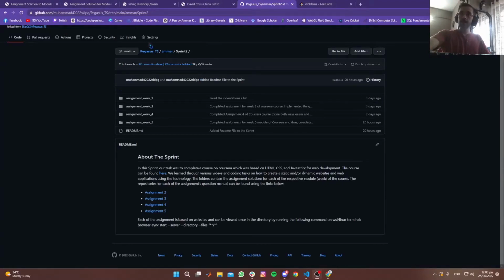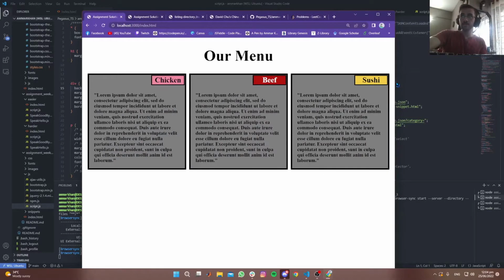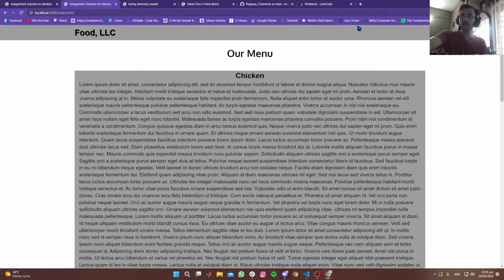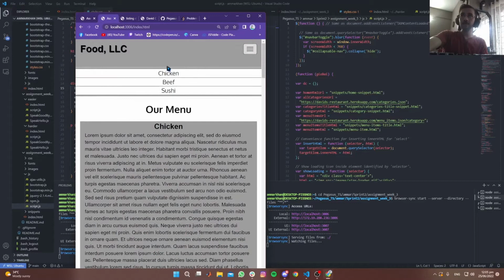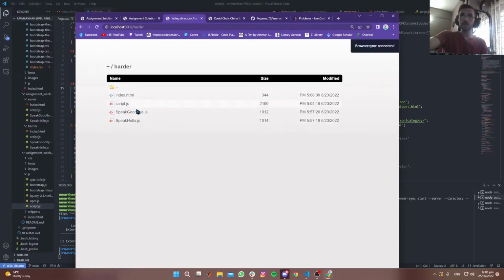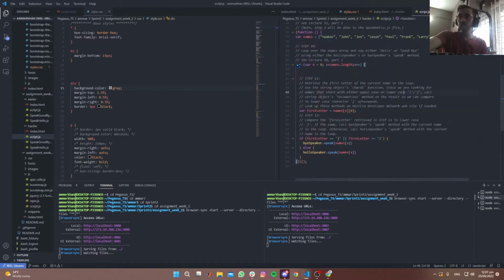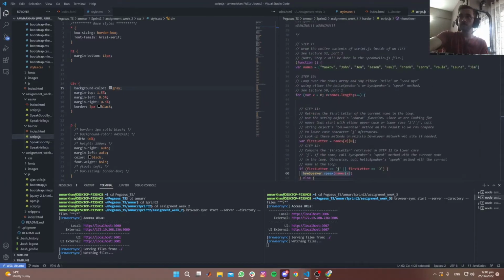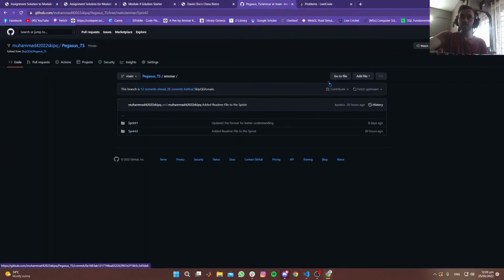Demo Video | Sprint 2 | SkipQ